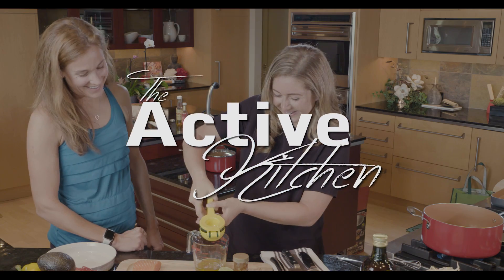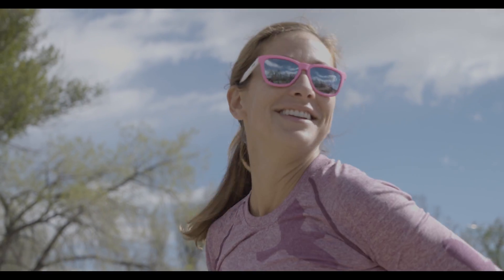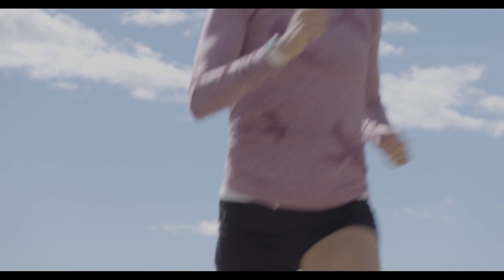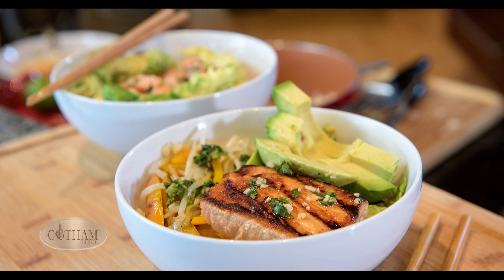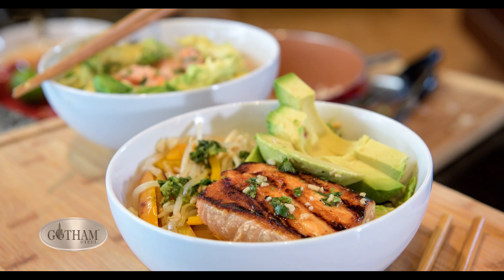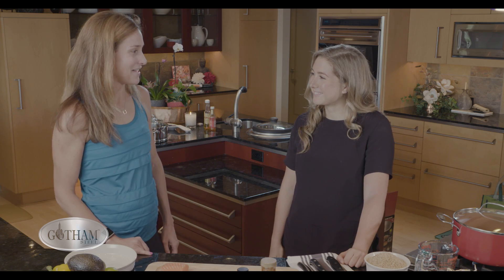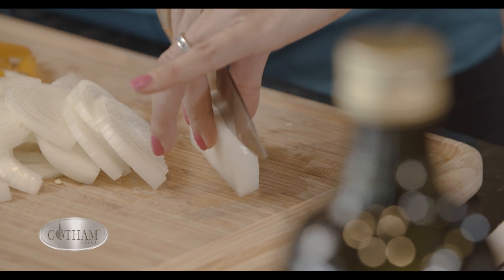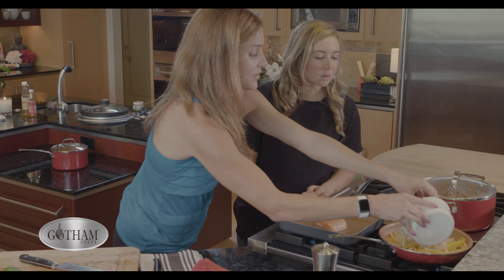The Active Kitchen Episode 1 Trailer